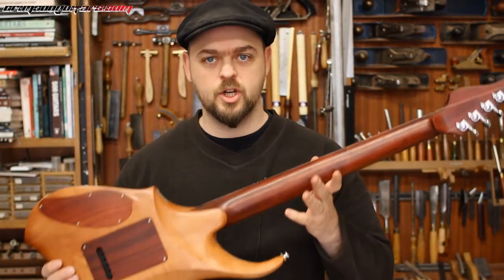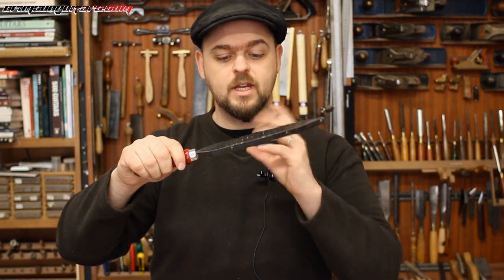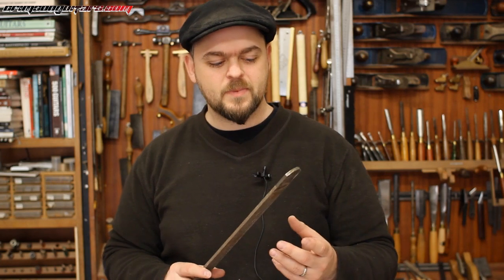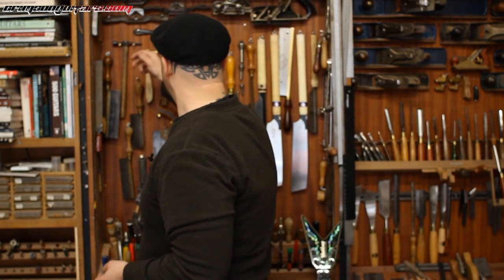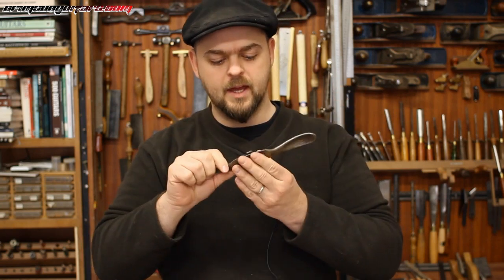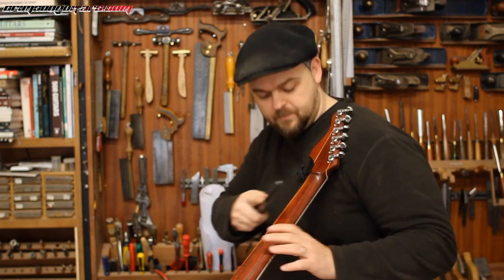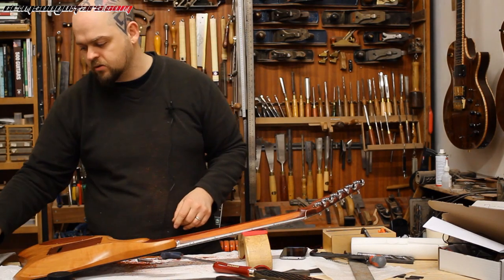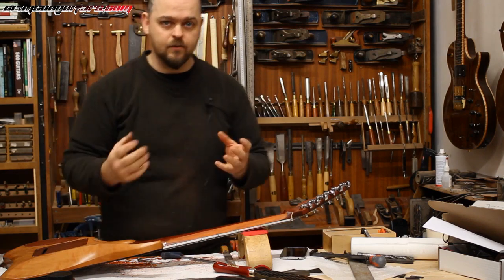Ep 2 of 3 - Sygil Guitar Refurbishment - How to Re-shape and Re-carve a Guitar Neck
Welcome to Crimson Guitars and welcome to the 2nd part in a 3 part mini-series of guitar building tutorials following Ben Crowe

This is one of our older stock guitars which has been to several shows and is beginning to look a little frayed.  As well as having to change the shape of the neck for the client who has bought the guitar, there is a small dent that needs repairing.

In this episode, Ben is completely re-shaping the neck of the guitar from its current shape to a V-shaped neck.  Ben talks us through the various ways that can be used to re-carve an existing guitar neck, from knives to spoke-shaves or rasps and files. He then shows you how he prefers to do it.

            Chapters
0:00    Introduction
1:00    The tools for the job - Shinto Japenese Saw Rasp -
                                                   Standard rasps
                                                   a farrier's rasp
                                                   carving knife or a spokeshave
                                                   angle grinder
6:35    Beginning the re-shape using the Japenese saw rasp
9:07    Finesse the angles where the headstock meets the neck using a small rasp
10:48  Sanding through the grits - 120 to 320 then re-do the oil finish
11:37  Conclusion